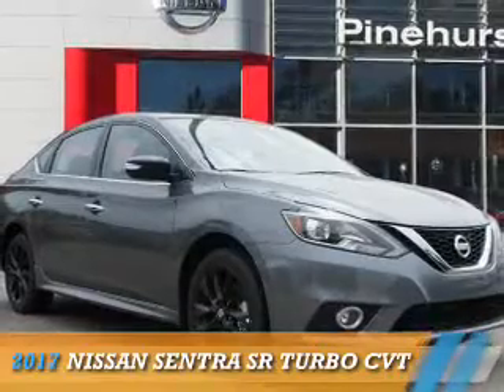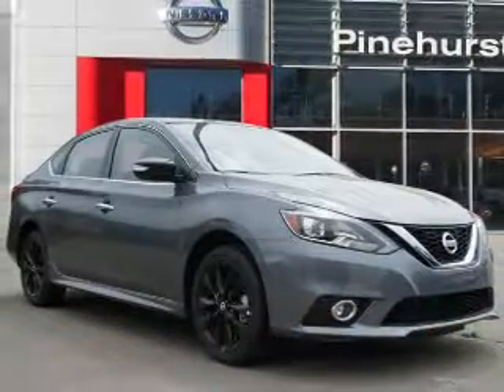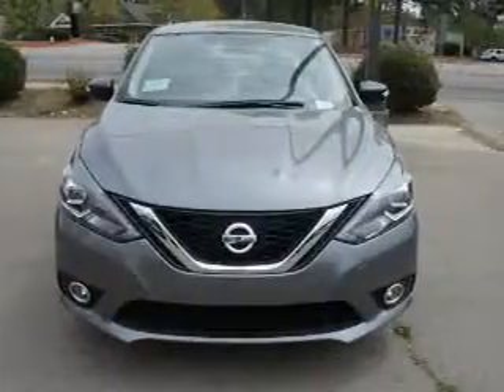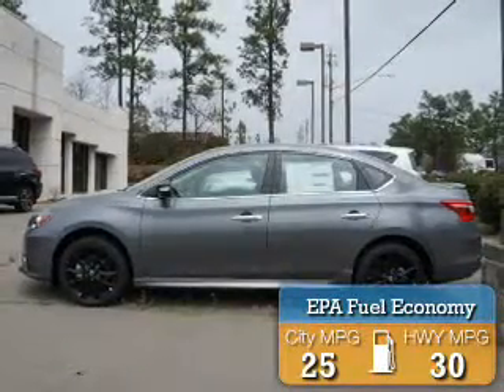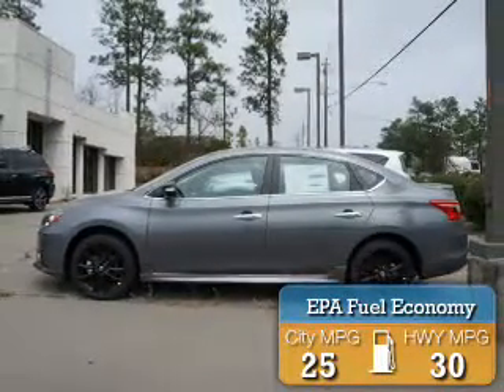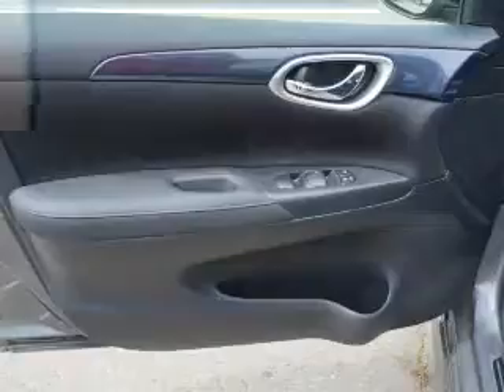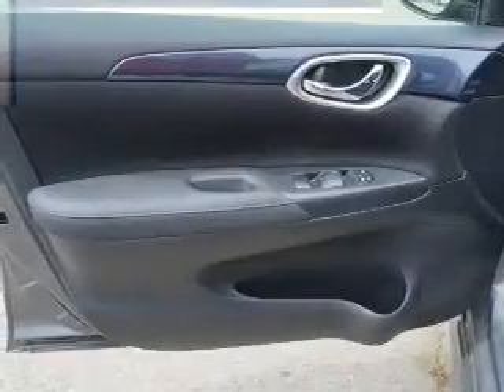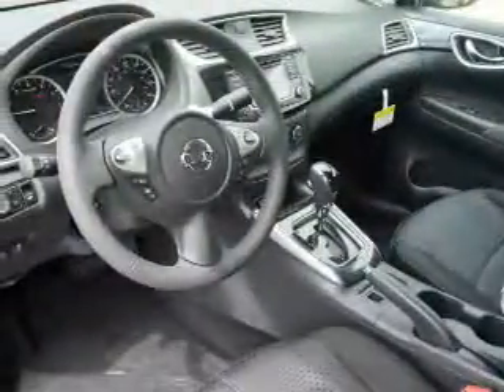2017 Nissan Sentra N7547 - Southern Pines NC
Year: 2017
Make: Nissan
Model: Sentra
Trim: SR Turbo CVT
Engine: 1.6 liter 4 Cylindercylinder FWD
Transmission: XTRONIC CVT -INC: MANUAL MODE
Color:
Mileage: 0
Address:
VIN:3N1CB7AP6HY270513